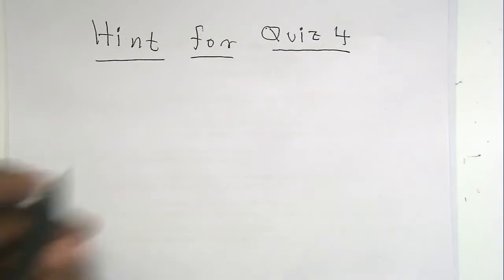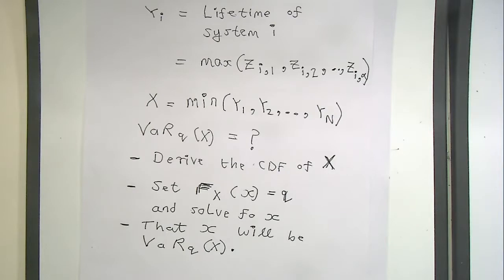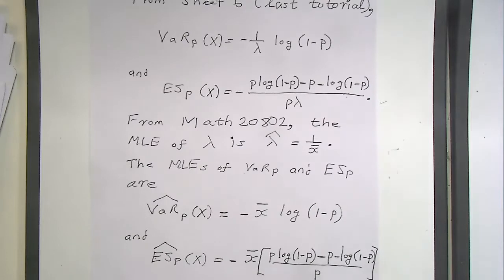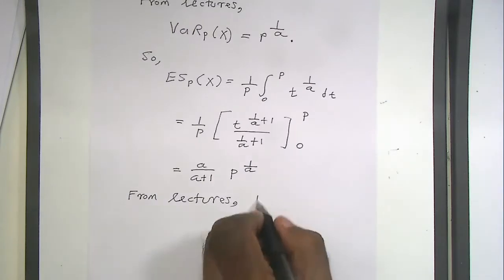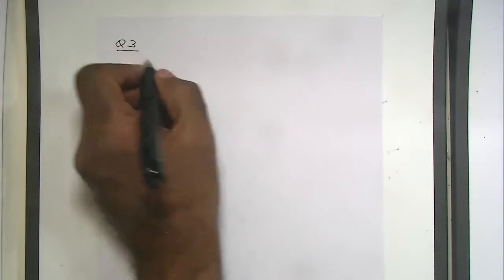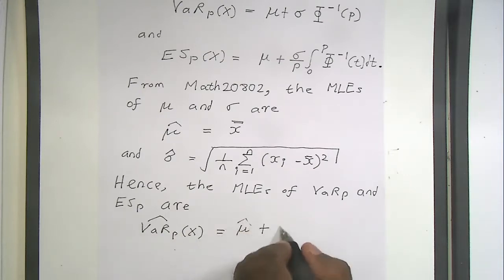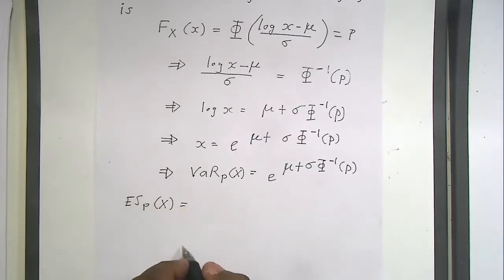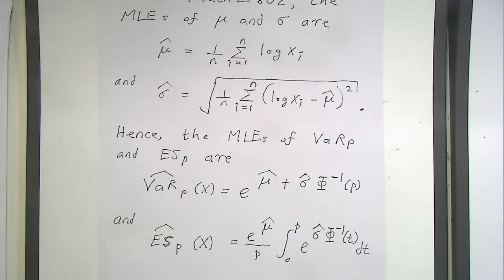Podcast 19 of the 2019/2020 Academic Year